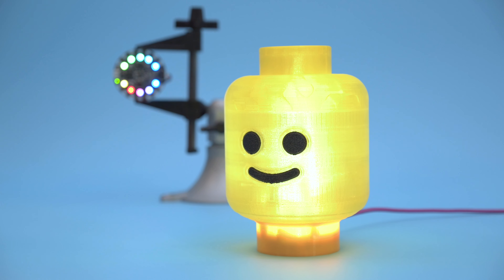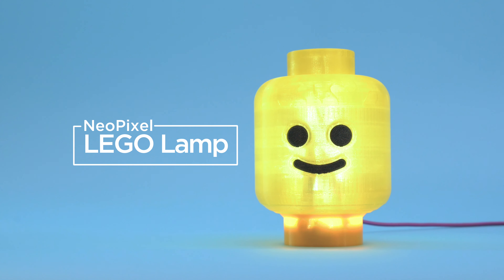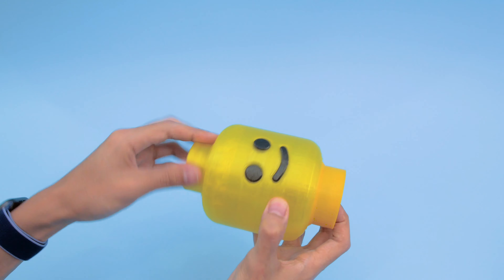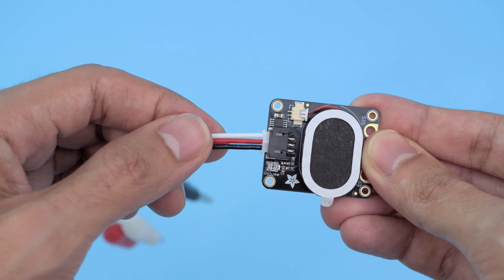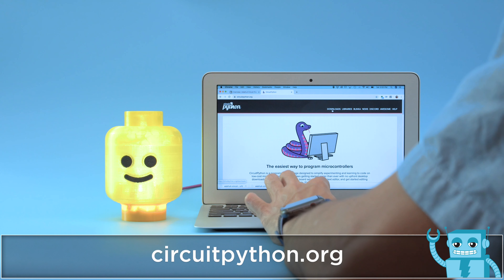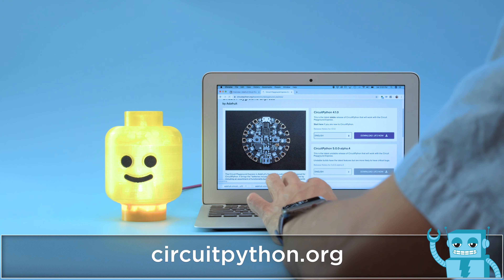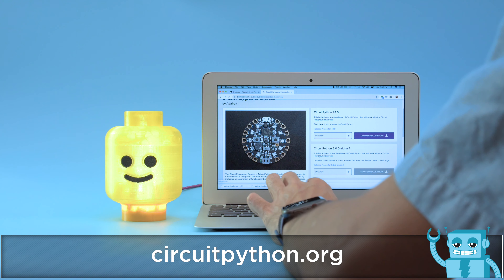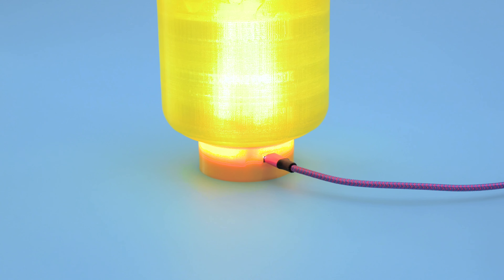LEGO Head Lamp with Audio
Build a light up LEGO head with Adafruit's Circuit Playround Express! 3D print the parts and make an interactive lamp that plays sound clips from the LEGO movie. It uses the built-in accelerometer to do shake detect to play audio wave files and animate NeoPixels.